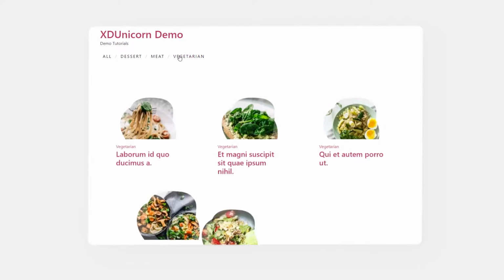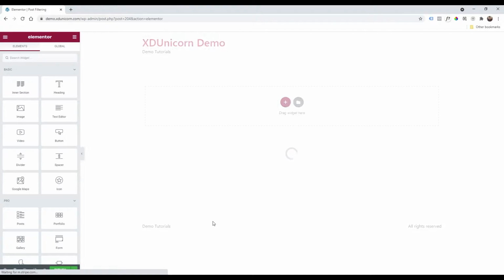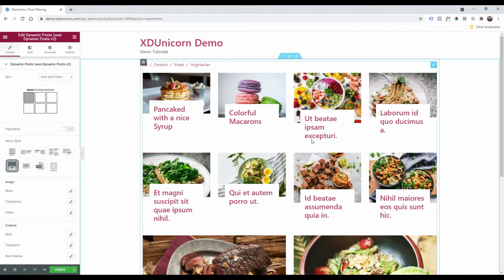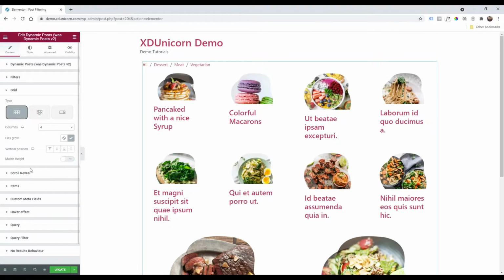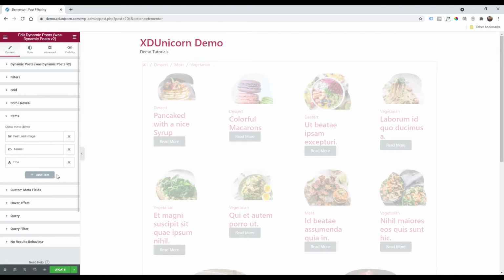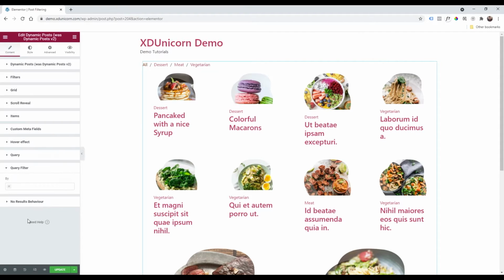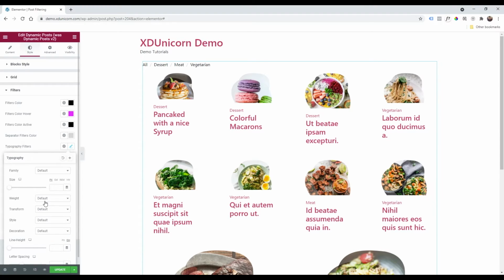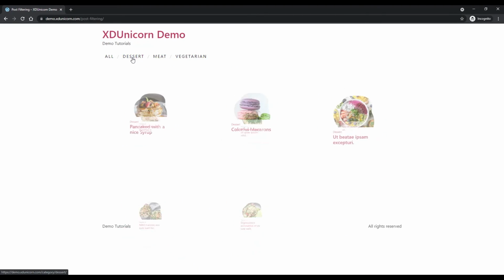How to add animated post filtering and customize your posts in Elementor with Dynamic.ooo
In this tutorial you will learn How to add post filtering and customize your WordPress blog posts with Elementor and Dynamic.ooo plugin. You will learn how to make your own posts design with Elementor and create beautiful designs.

The plugin will allow you to filter posts without loading the whole page and applying an ajax filtering system for Elementor, in this way your post can be quickly filtered by categories or tags and so on. This powerful plugin will also allow you to add many advanced features and style the Elementor blog posts widget.